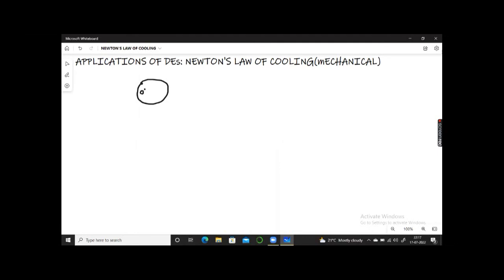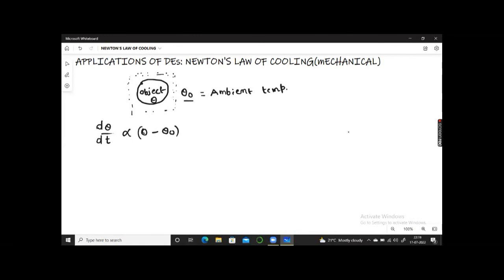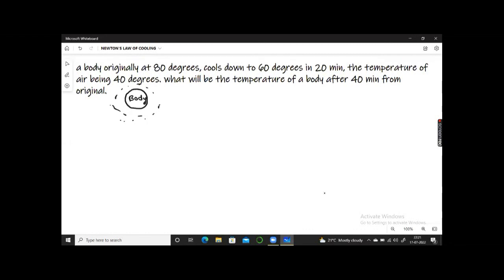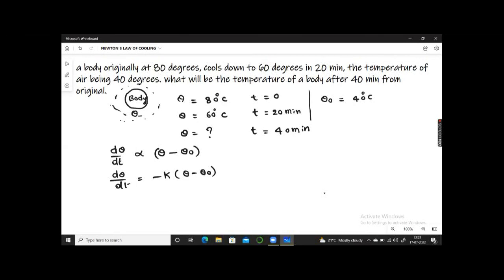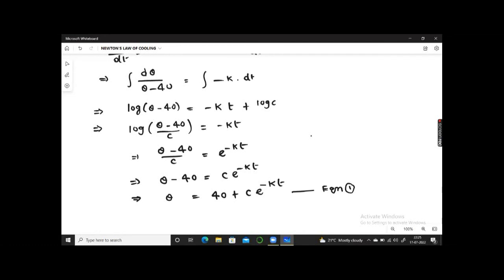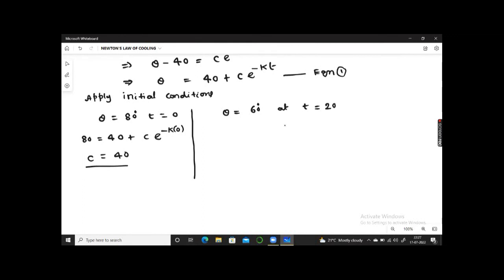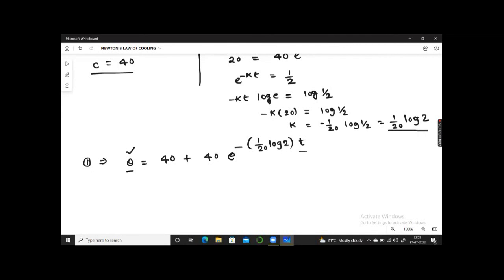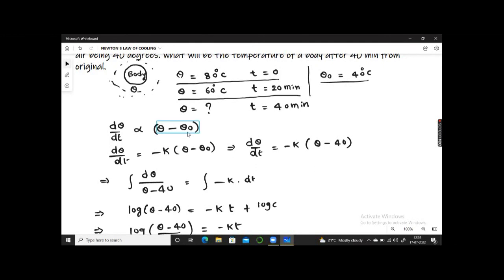Applications of DEs of 1st order in Mechanical Engineering